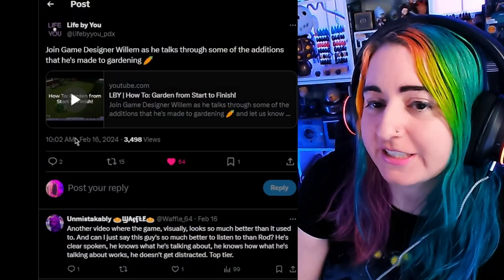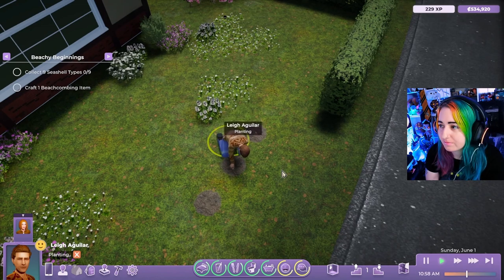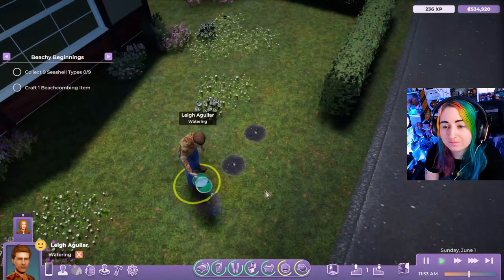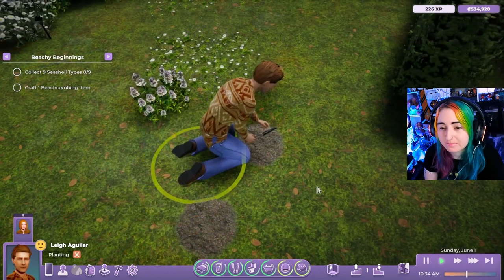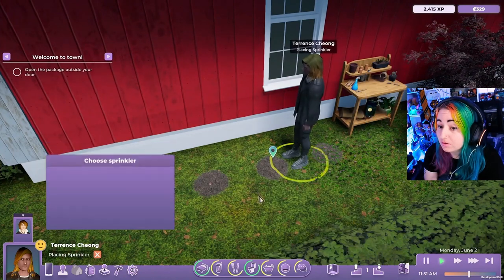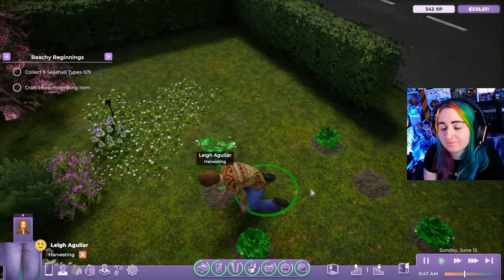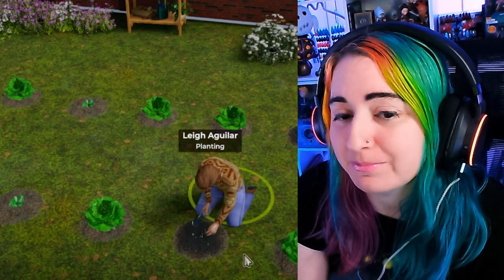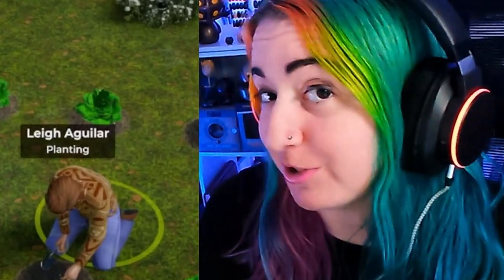Gardening Improvements Include Sprinklers! // Life by You Game Development Update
Join us as we watch this week's Life by You game development update showcasing gardening. What types of improvements would you like to see to this system that would make you happy?

Elgato Facecam
Dazzne Desk Mounted Light
Beacn Mix Create